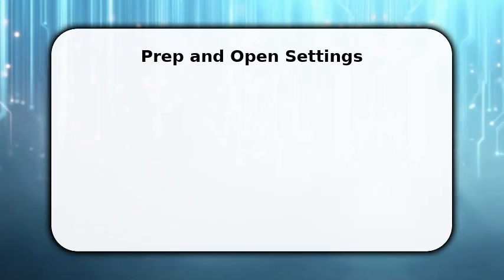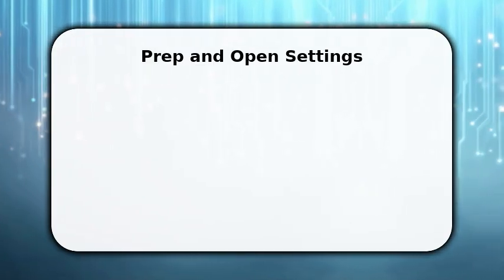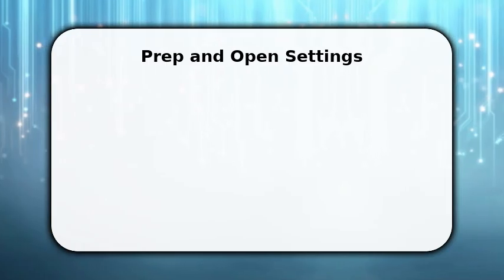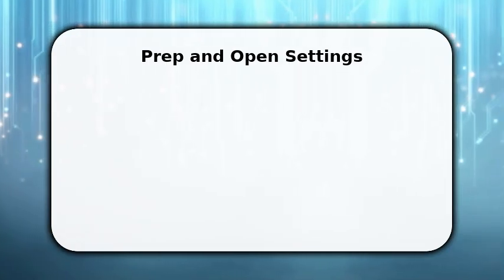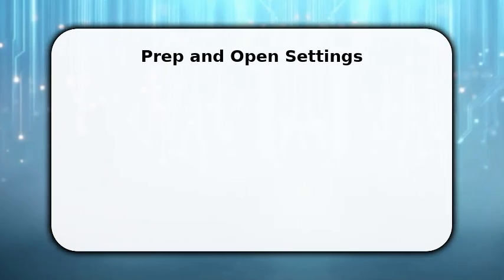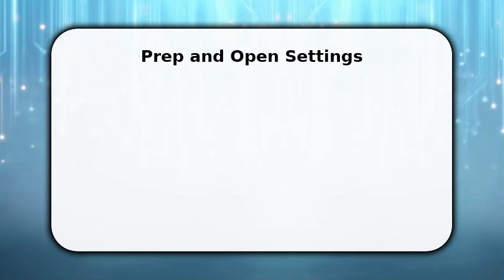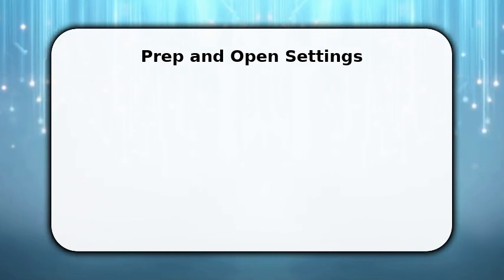How to Check Battery Maximum Capacity Ipad (updated)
Discover the latest methods to check your iPad' extrinsic battery health and understand its maximum capacity. This updated guide provides step-by-step instructions, ensuring you can easily assess whether it’s time for a replacement or not.

check iPhone battery, iPad battery life, battery max capacity iPad, assessing your iPad's battery health, replacing an old iPad battery